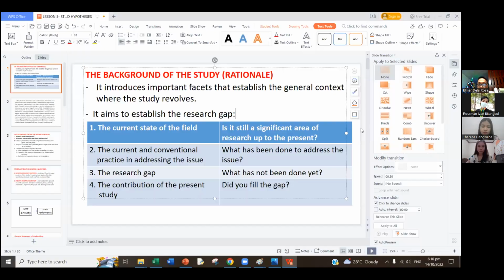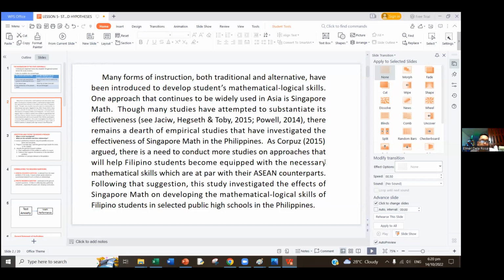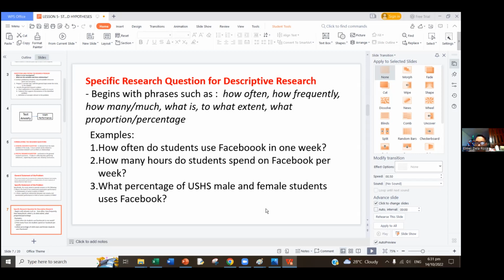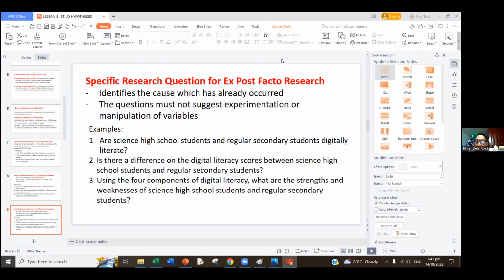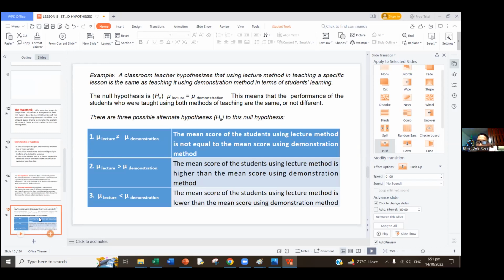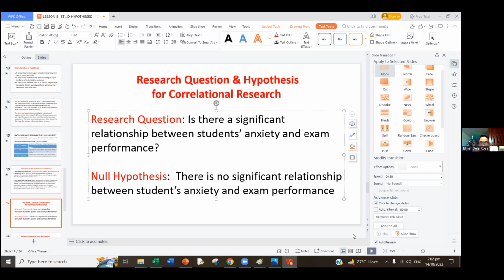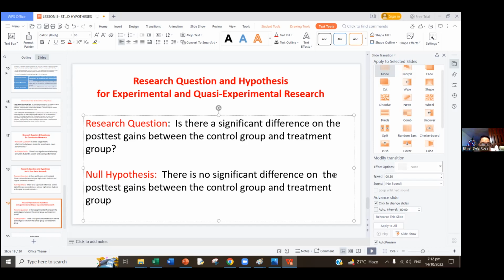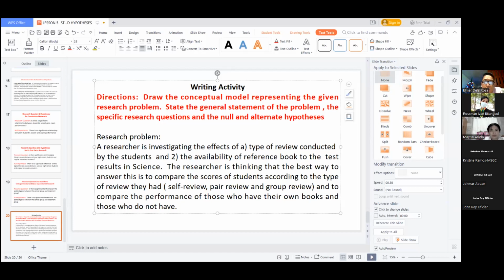ED 702 Research Question & Hypothesis